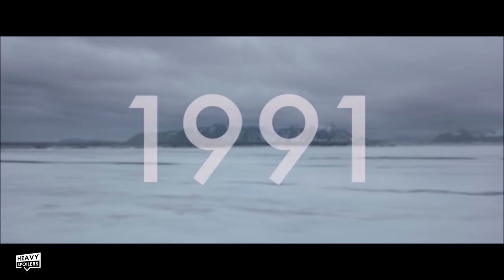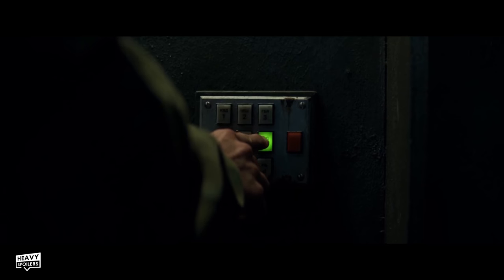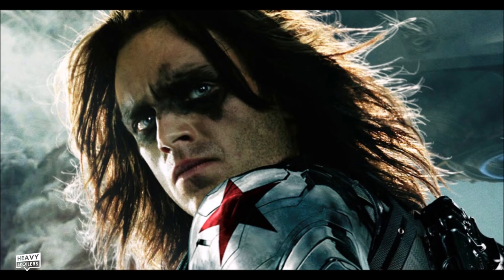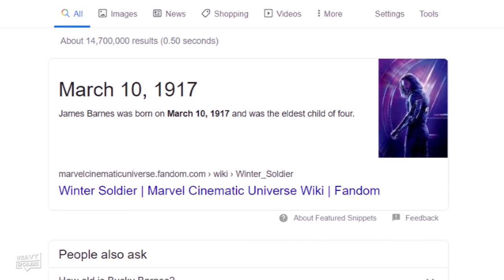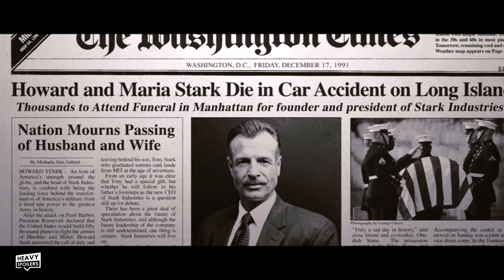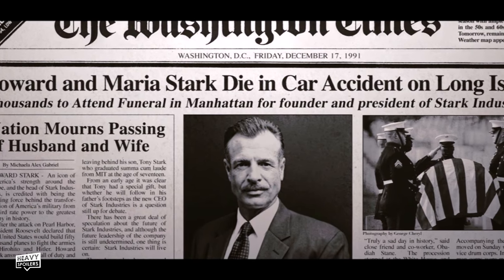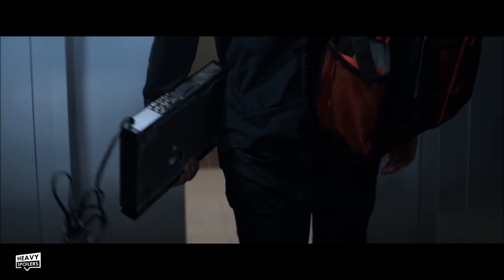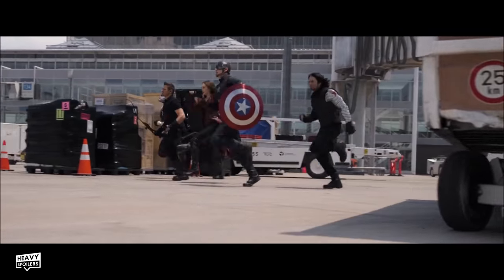INSANE DETAILS In CAPTAIN AMERICA CIVIL WAR You Only Notice After Binge Watching The MCU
INSANE Details I Noticed In CAPTAIN AMERICA CIVIL WAR After Binge Watching The MARVEL MCU Infinity Saga. We break down the craziest easter eggs in the Cap Vs Iron Man showdown.

See Our Breakdown Of INSANE Details I Noticed In AVENGERS INFINITY WAR After Binge Watching The Infinity Saga

/* SOCIAL MEDIA */

/* VIDEO INFORMATION */

Captain America Civil War may arguably be the most important film in the MCU.

This is the movie that broke the Avengers and the entry filled to the brim with incredible details, easter eggs and tidbits that flesh out the entire universe.

I’ve binged watched the Infinity Saga countless times and with all of this information stuffed in my head I’m here to break down some of the best things that you may have missed in the movie. The movie actually gets a lot better with the films that follow after it and there are some crazy things that are set up here that pay off in later entries.

Obviously there will be heavy spoilers here so if you still haven’t had a chance to see the film yet then I highly suggest that you turn off now.

With that out the way, thank you for clicking this, now let’s get into our breakdown of Captain America: Civil War.

Captain America Civil War Breakdown

Ok so the movie starts all the way back in 1991 with Hydra Forces calling forth The Winter Soldier to carry out a mission that would have massive repercussions on the Marvel Universe.

The easter eggs come thick and fast and the code that the soldier we see at the start enters is 17826. If you look at a telephone with letters on the keypad, 1 doesn’t have an letters, however 7826 all have corresponding ones that spell out STAN which is a notable nod to Stan Lee.

We then see the Winter Soldier Book which has the same star on as Bucky’s arm does. The same mind wiping machine from the Winter Soldier is also used.

Bucky is fed words that send him into a docile state that allow him to be controlled and these include the numbers, one, nine and seventeen which is a reference to the year that Bucky was born, 1917. The word Freight Car is also used which is a reference to his apparent death in Captain America: The First Avenger.

Homecoming is also one of the trigger words that is given lipservice which is of course a nod to the Spider-man film of the same name and there is also an amazing continuity detail dropped shortly after.

All the way back in 2008’s Iron-Man, we saw a newspaper chronicling Howard Starks Death that was dated the 17th of December 1991. In Civil War we see CCTV footage which is dated the 16th of December 1991 showing that The Starks were killed then and their bodies were likely found the next day and the report went out world wide.

Not long after we cut to the Avengers mid mission and this pretty much kick starts the events that lead to the Avengers going their seperate ways.

Cast your mind back to Age Of Ultron and you may remember a scene in which the Titular Villain told Scarlett Witch that she would be the one that would tear the Avengers apart. Ultron’s words end up ringing true here with Wanda becoming the catalyst that drives a wedge between the group.

Bit of trivia here, in the introduction we see a mercenary that holds the vial and this is played by Damon Poitier. This is the same actor that played Thanos in the mid-credits scene of The Avengers and though he was eventually recast, it’s nice that the actor got to come back, even if it was just a minor part.